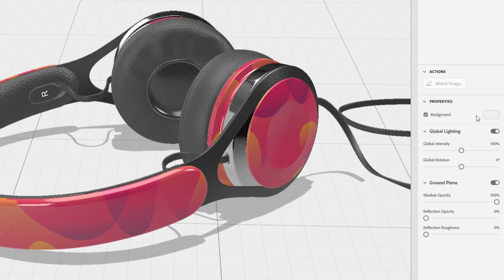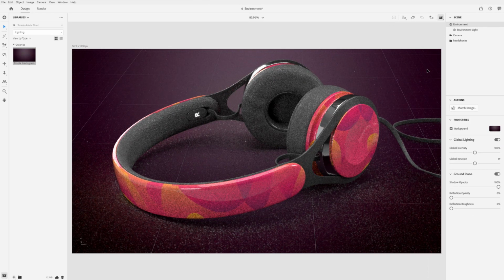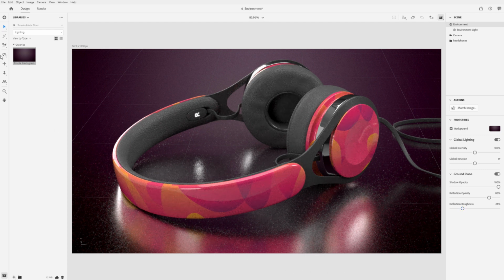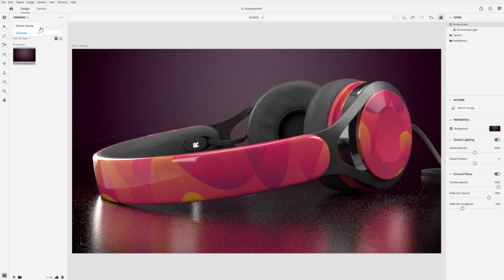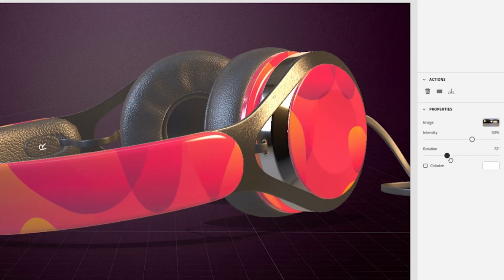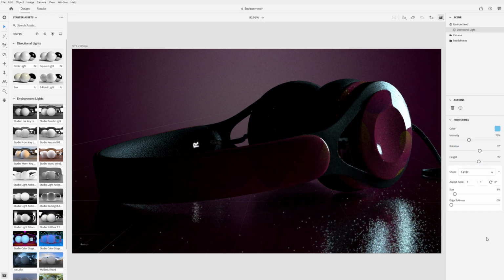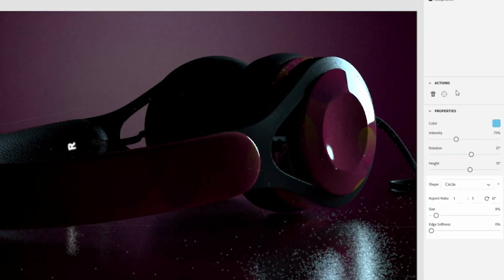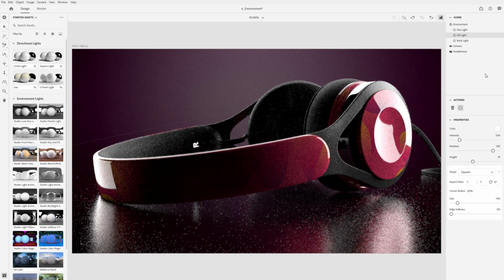Set Environment Color, Light and Reflections in Adobe Dimension | Adobe Creative Cloud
Create the perfect product shot or design stage with Dimension. Easily customize environments including color, lighting, and reflection options.